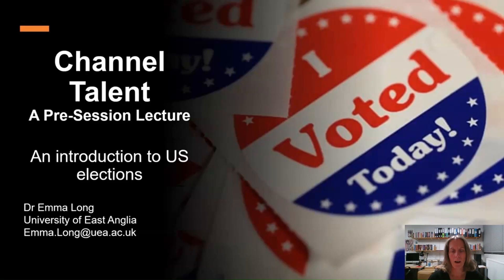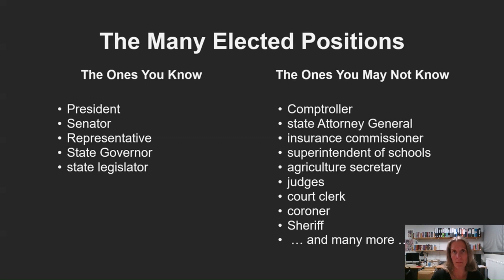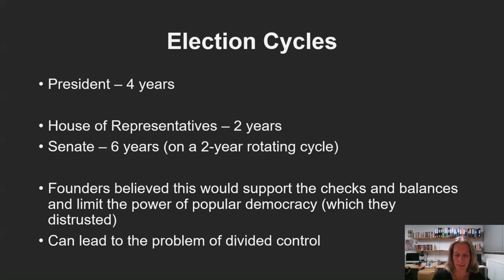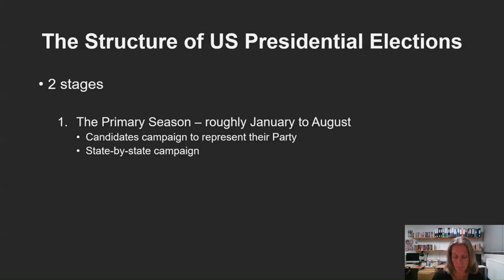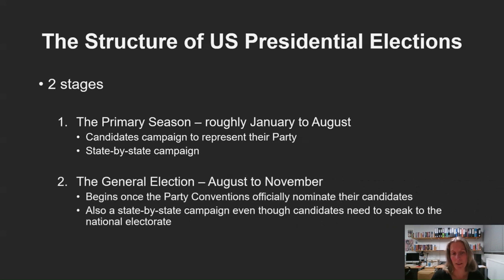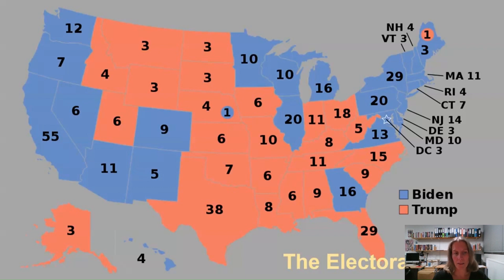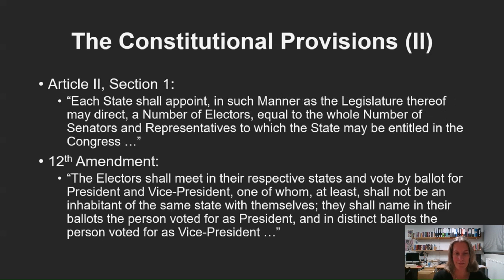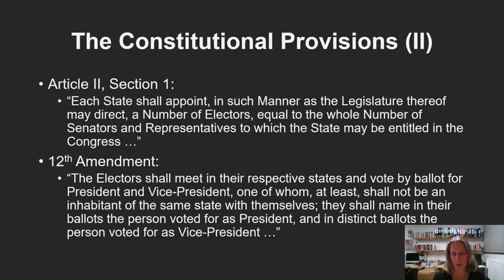An Introduction to US Elections - A Channel Talent Headliner with UEA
Dr Emma Long is Associate Professor in American History and Politics at University of East Anglia.

In preparation for the US Election Day Special, this introduction to US elections video is provided for KS5 (and equivalent) students and teachers to access prior to our live interactive tutorial with Emma on 5th November, 11:15 - 12:00 (UK Time).

Teachers are also welcome to use this video independently at the start of a lesson to set the context and lead into their own class discussion.